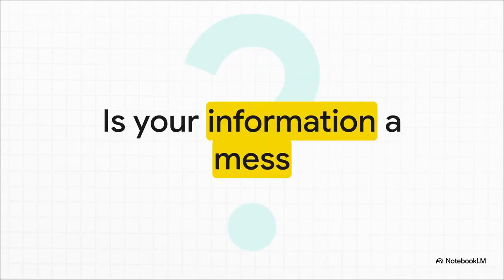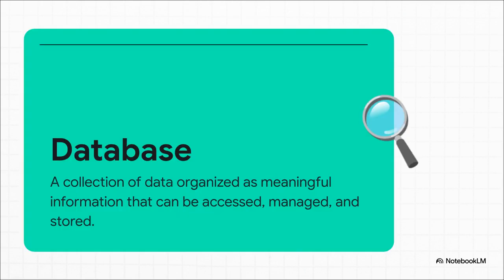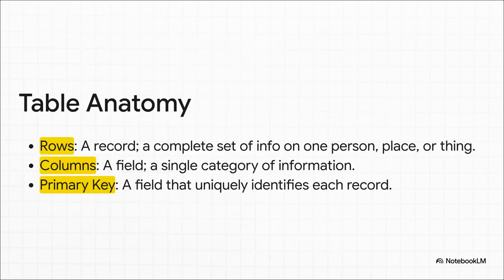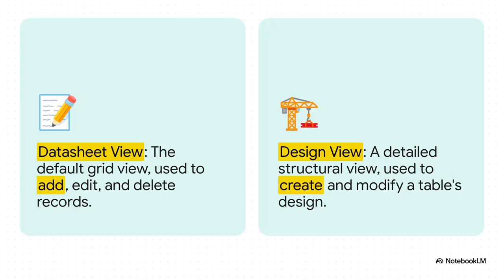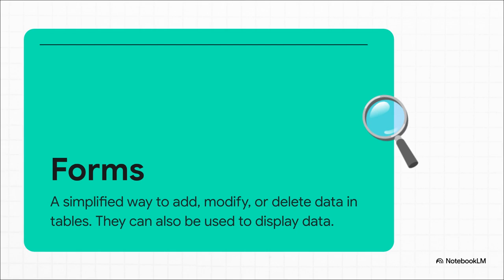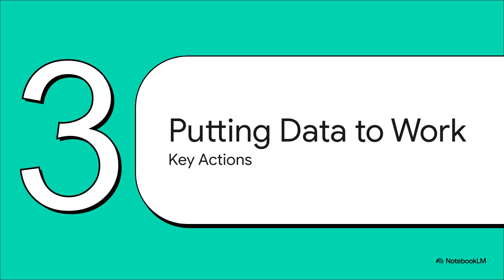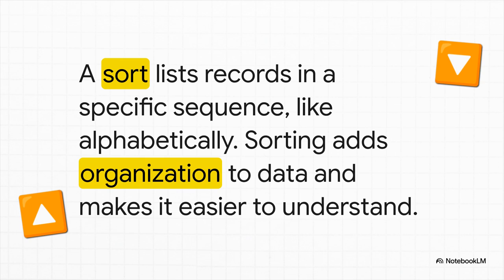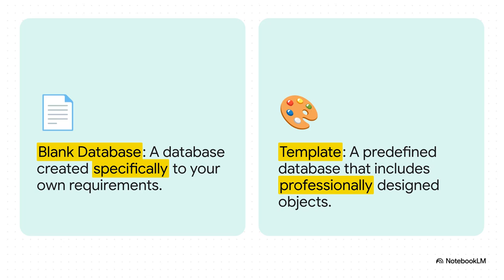Ch01: What Is a Database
INT2150
Problem Solving with Databases

Luis R Castellanos - Professor C
PGCC

Video summary generated by Notebook LM